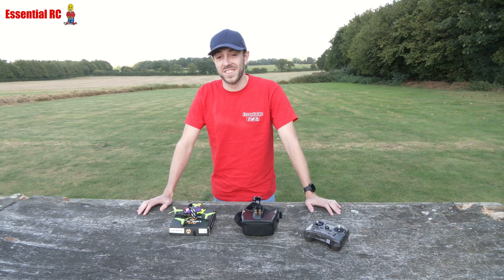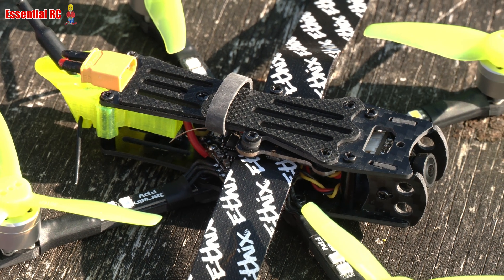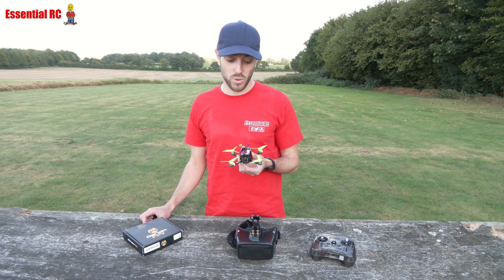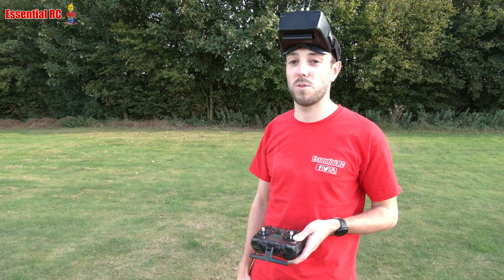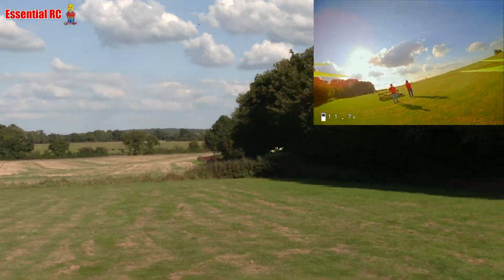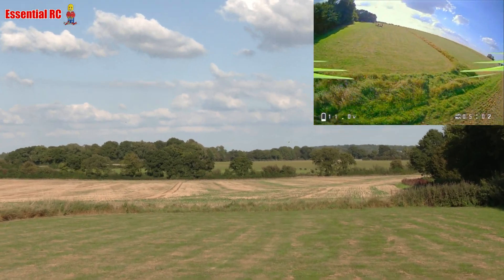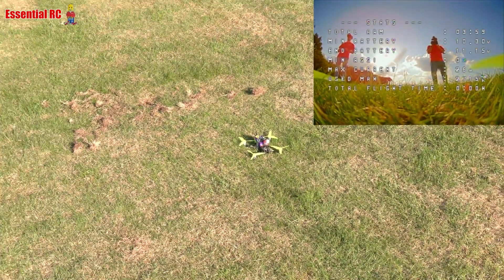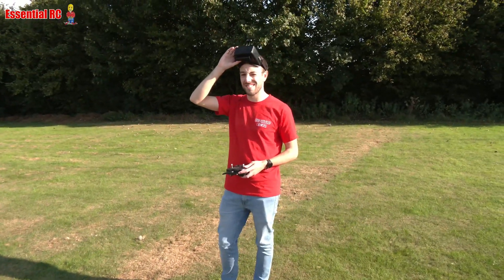Ready to Fly $100 Pre-Built Race Drone with ELRS and FPV controlled by $65 RadioMaster Pocket Radio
CN warehouse only
Eachine EV800 5 Inches 800x480 FPV Goggles AVAILABLE
The DarwinFPV Baby Ape Pro V2 is a 3 inch drone that is almost ready to fly out of the box. You just need to bind it to a radio transmitter that supports ELRS protocol, link it up to your FPV goggles and connect it to Betaflight to setup an Arming switch and your modes. It flies on 2S or 3S flight packs...and flies fast on the latter.

Filmed by Dom for the Essential RC YouTube channel using the Panasonic HC-X2 Pro 4K camcorder.